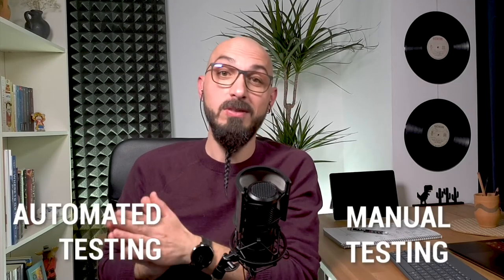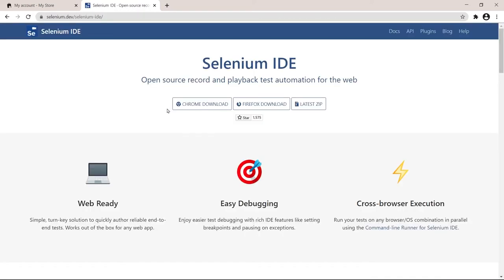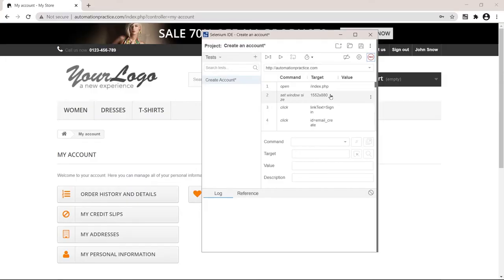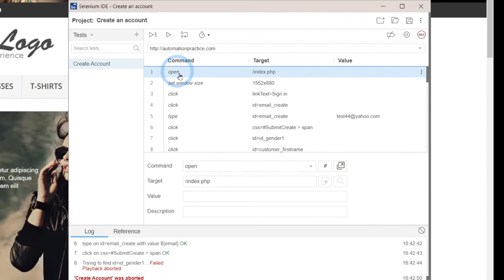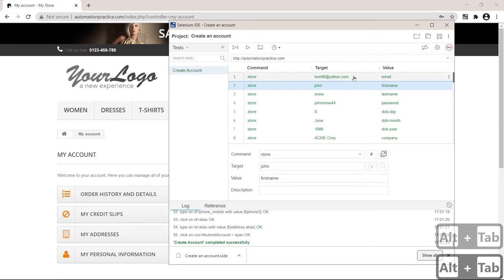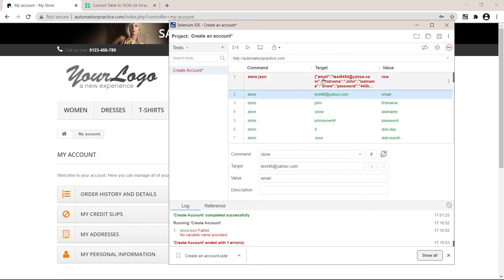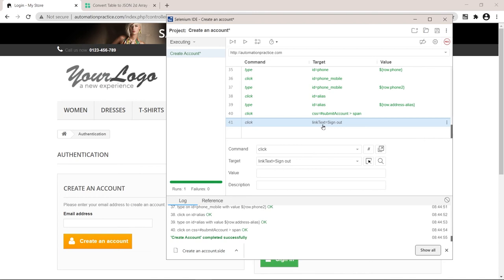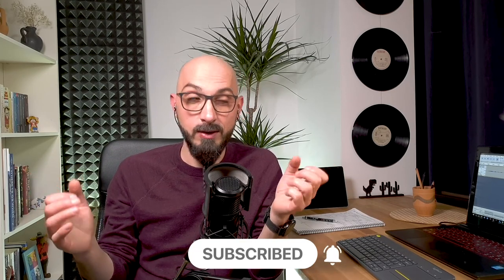Automate those forms! - Go Hybrid! ep. 01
💡 The "Go Hybrid!" series explores the layer between 💪 manual and 🦾 automated testing. No frameworks, no steep learning curves, just productivity hacks. I'm exploring no-code and low-code tools to augment day-to-day tasks that can be made sweeter through easy automation.

💡 In the first episode, we tackle Filling Boring Forms. The video is split into 4 levels of difficulty, you know, like single-player games 😁:
02:42 Level 1️⃣ - Using Selenium IDE, record your boring form filling, and play it back when you need that form re-filled
05:35 Level 2️⃣ - Use aliases and move all the data at the beginning of your recording so it can be easily edited next time you need to play it back
07:43 Level 3️⃣ - Use a special format (JSON) to store all your data. We use an online table converter to skip the details of the format. This is more like a prep step towards the final level.
10:31 Final Level 🔢 - Store all your form fields as headers of a table, and if you need to fill your form multiple times, just add another row in said table.

💡 The Tools:
✔️ Selenium IDE for browser record and playback. I know, you might think it's old and somewhat boring, but I find it amazing for quick and dirty jobs, proof of concepts, and prototyping.
✔️ Table Convert which we use to transform tables to JSON in a simple and straightforward manner. I must admit I did a bit of digging before finding it, so support the creators if it helps you.

Chapters:
00:00 Hello!
01:48 Install Selenium IDE
02:42 Level 1 - Record & Playback
05:35 Level 2 - Use aliases for easy access
07:43 Level 3 - Use table & JSON
10:31 Final Level - Fill the form for each row of a table
12:51 Outro

💡 If you just want to download the script and run it on your own computer using Selenium IDE, please be my guest: